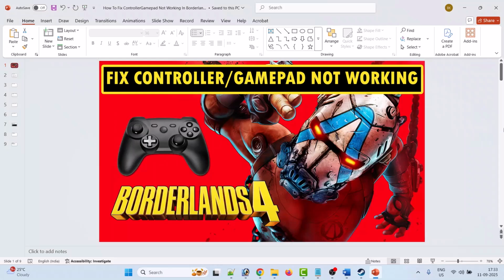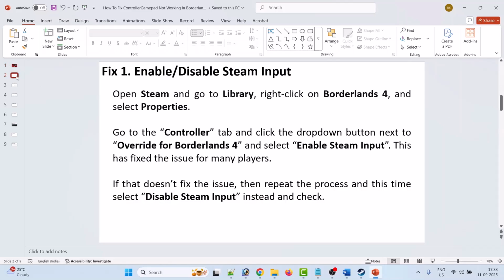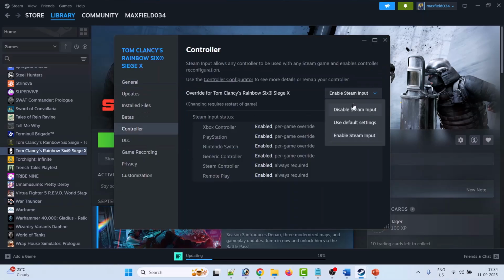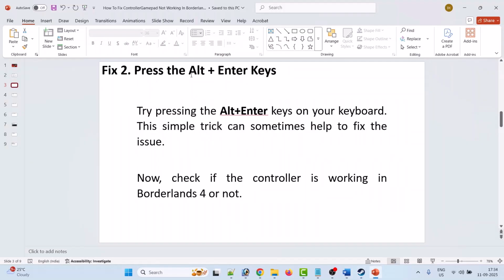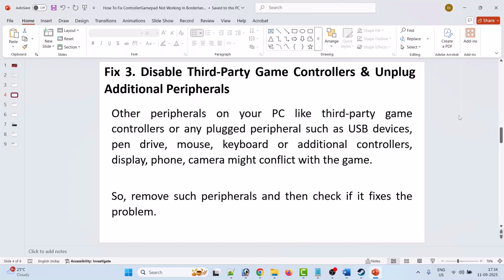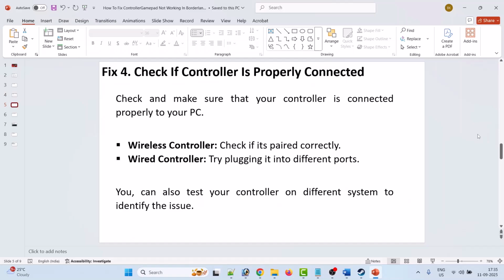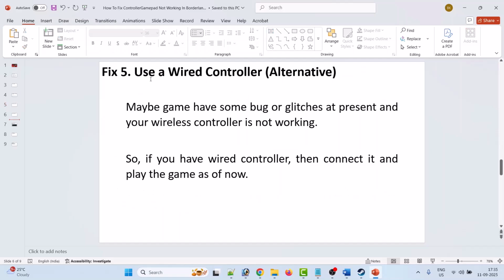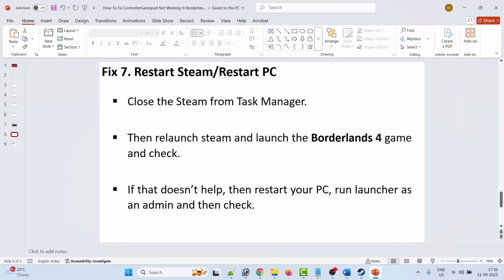How To Fix Controller/Gamepad Not Working In Borderlands 4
In This Video Guide, You Will Learn How To Fix Controller/Gamepad Not Working In Borderlands 4.

I Hope any one of the fixes mentioned in the video would help you to solve Controller/Gamepad Not Working In Borderlands 4.